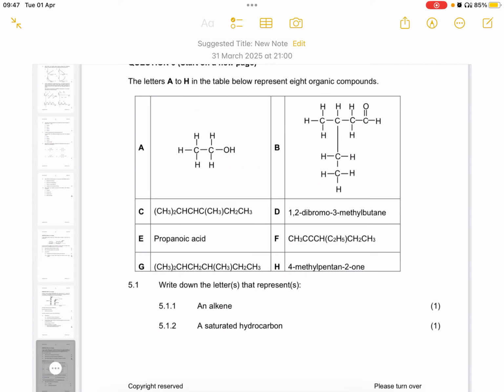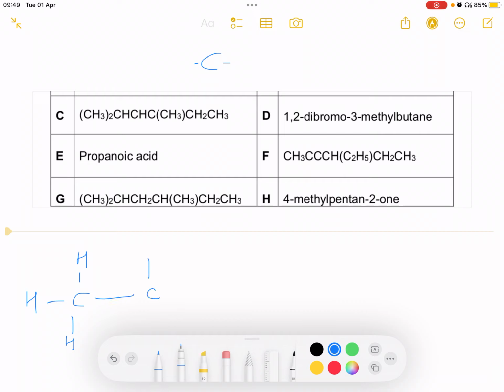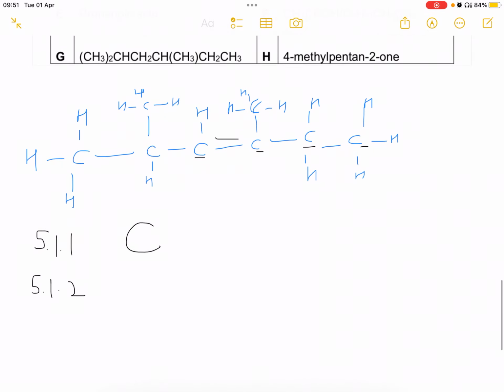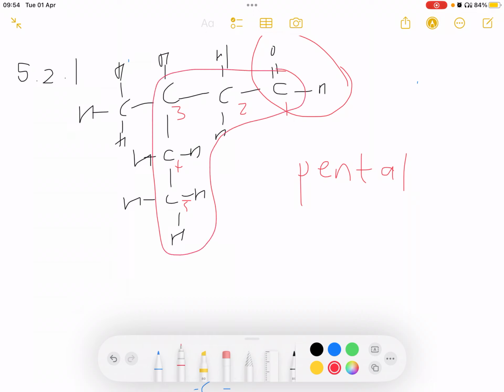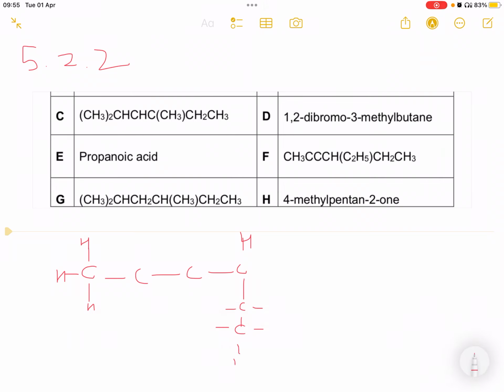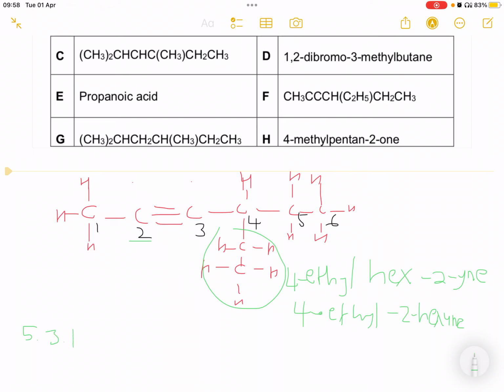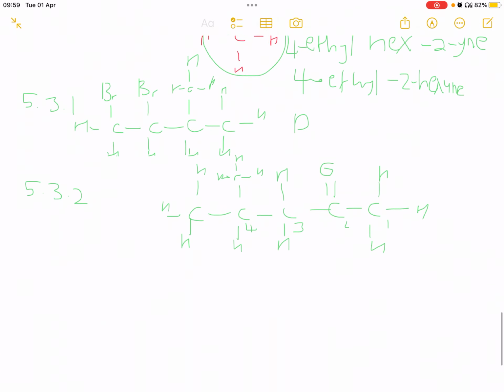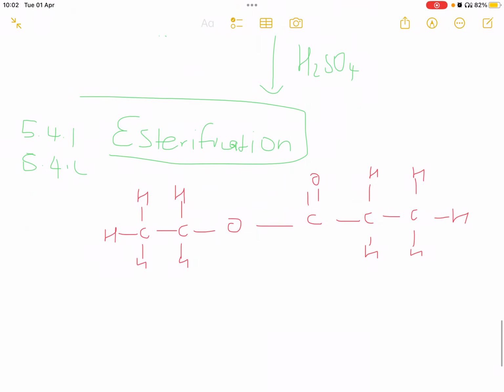Grade 12 Physical Sciences | Northern Cape March Control Test 2023 | Organic Chemistry Nomenclature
In this video, we break down Question 5 from the Northern Cape March Control Test 2023 for Grade 12 Physical Sciences, focusing on Organic Chemistry Nomenclature. Learn how to correctly name organic compounds, apply IUPAC rules, and avoid common mistakes in exams.

📌 Topics Covered:
✅ IUPAC Naming Rules
✅ Functional Groups
✅ Structural Formulas
✅ Tips for Full Marks